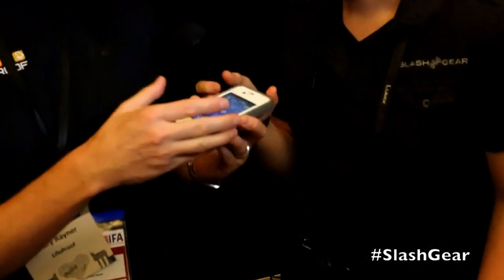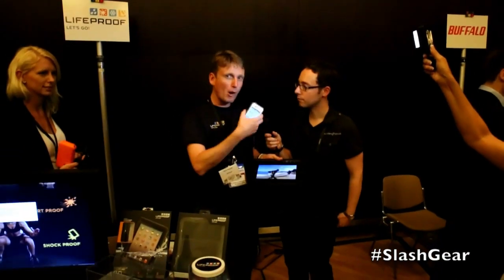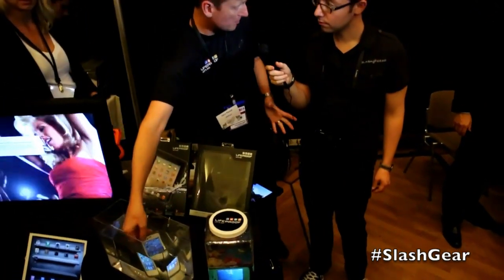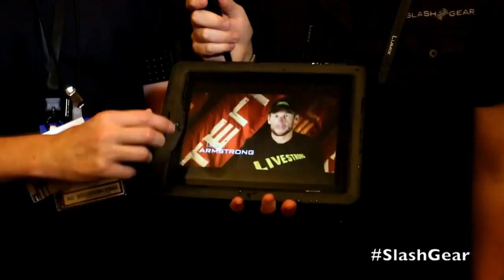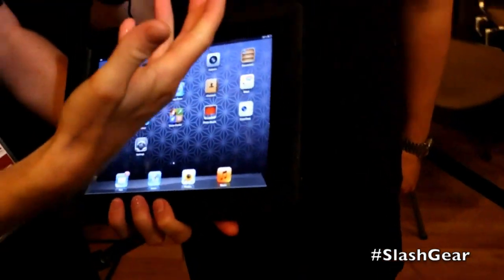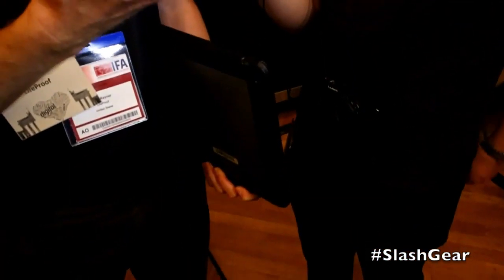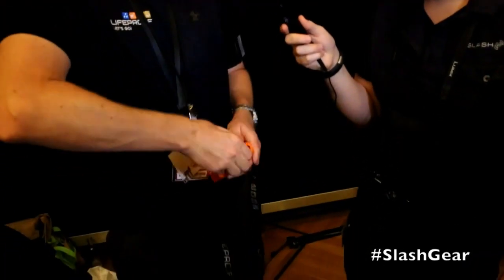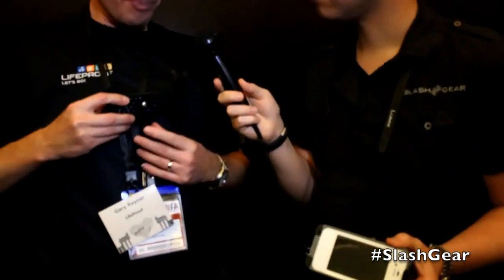LifeProof accessories for iOS devices hands-on